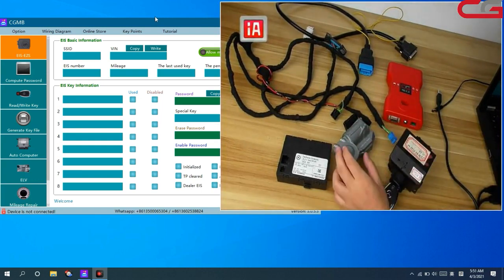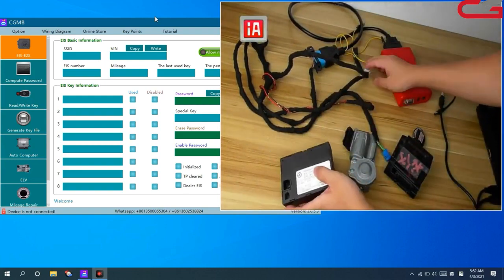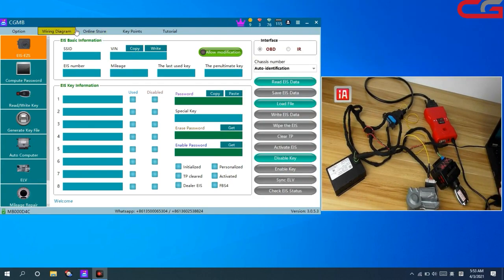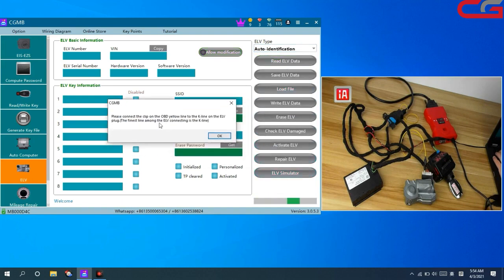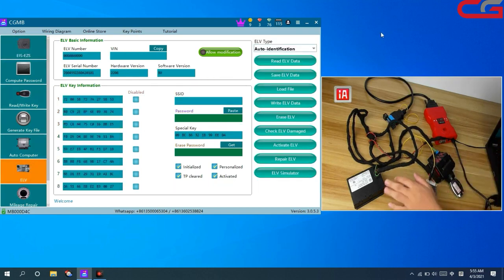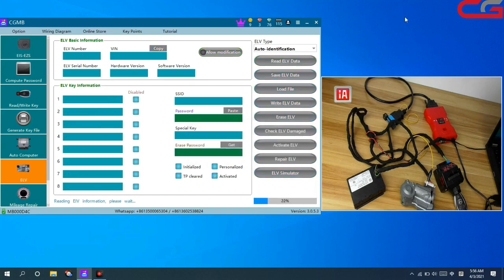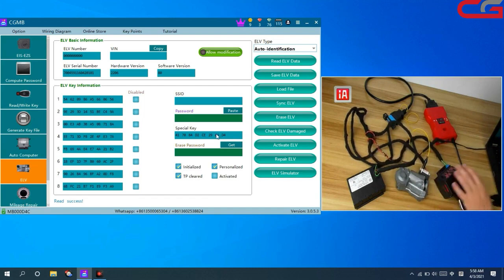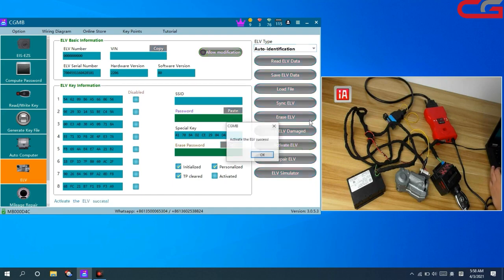CGDI MB Tutorials:How to change W211 ELV on bench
How to change W211 ELV on bench by CGDI MB:
1.Follow CGDI MB software  diagram to connection (W211 need gateway)
2.The OBD yellow line need to connect the ELV plug thinest wire
3.Read out the ELV data ,Get erase password.Then erase the ELV . Get your EIS data （with your password ）into ELV .Final use your key to activate your ELV .
4.W209 and  W211,W906 ,It can sync ELV after ELV been erased .Others ELV need to get EIS data with password first ,Then write into ELV .
5 .If you use your key to activate your ELV ,it can work ,Personalized marked ,activated not marked .You can use "activate ELV "function to make the Activated status marked